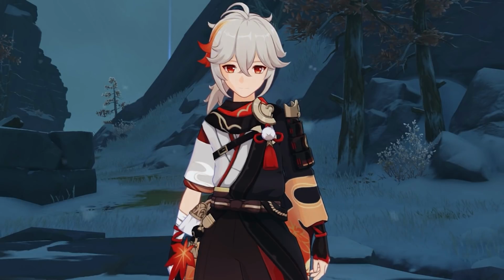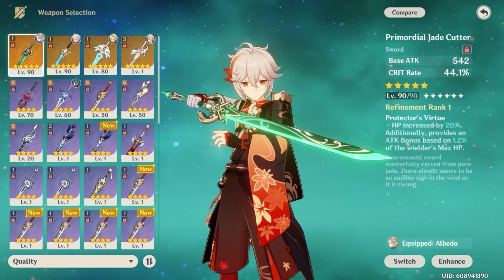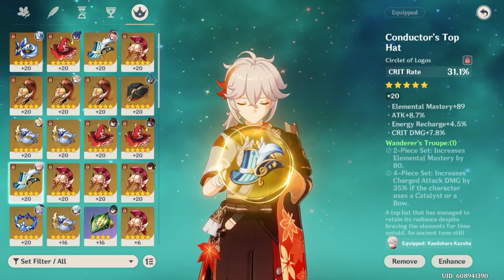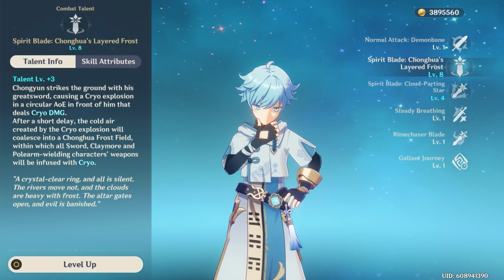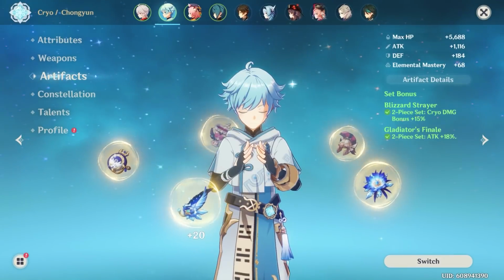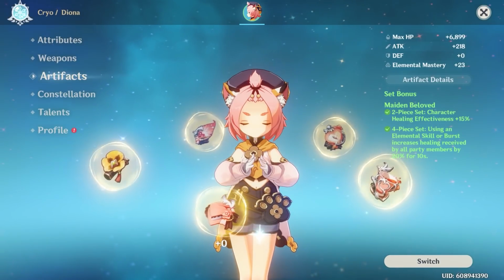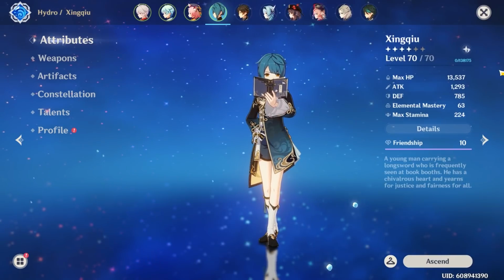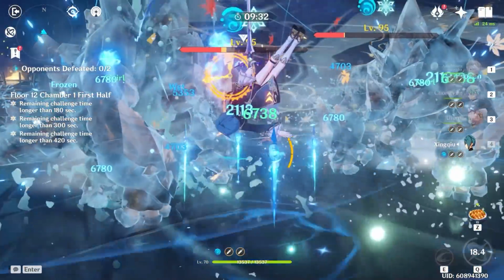MUST TRY! THIS CRYO KAZUHA BUILD IS TOO FUN AND STRONG! | Genshin Impact